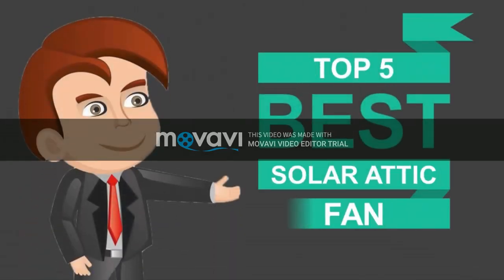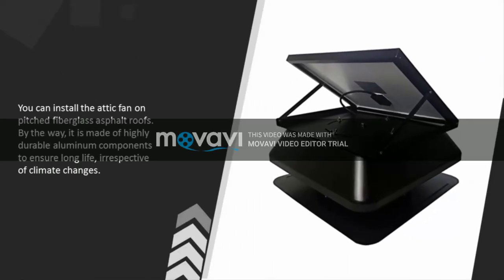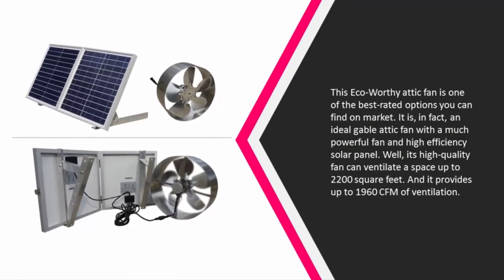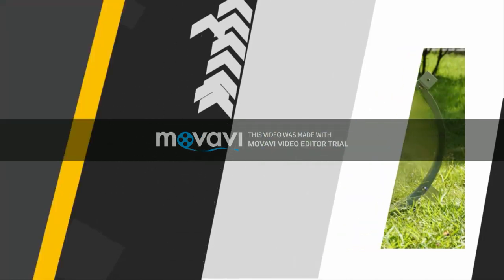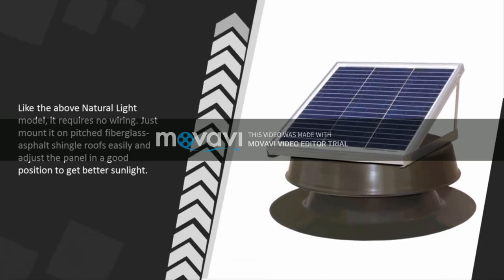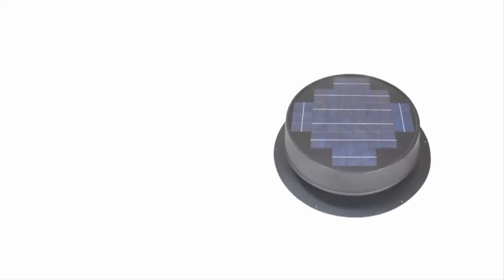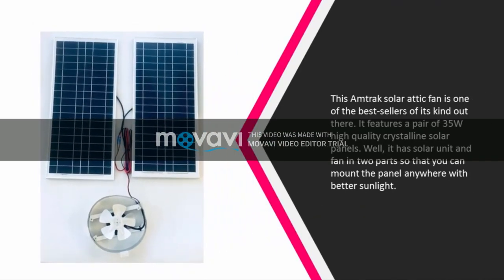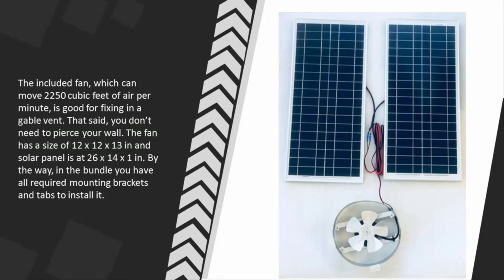FA Ventilation Systems - World's Ranking of Top 5 Best Solar Powered Roof Ventilator in Year 2018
World's Ranking of Top 5 Best Solar Powered Roof Ventilator in Year 2018 :

No. 5 - Amtrak Solar
No. 4 - Durabuild 527S-DUB
No. 3 - Broan 345SOWW Surface Mount
No. 2 - FA Solar 24W / 35W / 45W / 60W (Powered by FA Ventilation Systems)
No. 1 - Natural Light

HARGA KILANG !

*** 1 UNIT GERMANY NO.1 SOLAR POWERED ROOF ATTIC VENTILATOR FAN EQUIVALENT TO / BETTER THAN 15 UNITS WIND TURBO TURBINE VENTILATOR *** !!!

GERMANY NO.1 SOLAR POWERED ROOF ATTIC VENTILATOR FAN (Powered by FA Ventilation Systems)

FACTORY PRICE !!!

WINDMILL INDUSTRIES
(P) 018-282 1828 / 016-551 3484
FAVentilation.com

** DEALER DAN INSTALLER YANG PENGALAMAN JUGA DIKEHENDAKI UNTUK SEMENANJUNG MALAYSIA, SABAH DAN SARAWAK.

* 100% Manufacturer Direct
* 25 Years Warranty
* FREE INSTALLATION IN PENINSULAR MALAYSIA

Technical Specifications:
- Advanced 15 / 25 / 35 / 45 / * 80-watts proprietary photo voltaic FA-Vent solar panel.
- High-impact resistant panel provides protection from hail, wind and foreign object damage.
- Proprietary high-performance, long lasting motor.
- Brush-less ball bearing dc motor.
- Precision manufactured to industry standard ISO 9001 certifications.
- Whisper quiet.
- 3-wing, aluminium fan blade designed for high CFM output and low noise.
- Proprietary canted fan blade increases airflow.
- Lightweight design reduces motor resistance for increased performance and reliability.
- Corrosion resistant.
- 25 years warranty.
- Easy installation.
- Sturdy built housing for long lasting performance in all weather conditions.
- Costs nothing to operate.

WINDMILL INDUSTRIES
FAVentilation.com

* 100% Manufacturer Direct
* 25 Years Warranty

Kuala Lumpur

Ampang Hilir . Bandar Damai Perdana . Bandar Menjalara . Bandar Tasik Selatan . Bangsar . Bangsar South . Batu . Brickfields . Bukit Bintang . Bukit Jalil . Bukit Ledang . Bukit Persekutuan . Bukit Tunku . Cheras . City Centre . Country Heights . Country Heights Damansara . Damansara . Damansara Heights . Desa Pandan . Desa Parkcity . Desa Petaling . Gombak . Jalan Ampang . Jalan Ipoh . Jalan Kuching . Jalan Sultan Ismail . Jinjang . Kenny Hills . Kepong . Keramat . KL City . KL Sentral . KLCC . Kuchai Lama . Mid Valley City . Mont Kiara . Old Klang Road . OUG . Pandan Indah . Pandan Jaya . Pandan Perdana . Pantai . Pekan Batu . Puchong . Salak Selatan . Segambut . Sentul . Seputeh . Serdang . Setapak . Setia Eco Park . Setiawangsa . Solaris Dutamas . Sri Damansara . Sri Hartamas . Sri Petaling . Sungai Besi . Sungai Penchala . Taman Desa . Taman Duta . Taman Melawati . Taman Tun Dr Ismail . Taman Permata . Titiwangsa . TPM . Wangsa Maju

Selangor

Alam Impian . Aman Perdana . Ampang . Ambang Botanic . Ara Damansara . Balakong . Bandar Botanic . Bandar Bukit Raja . Bandar Bukit Tinggi . Bandar Kinrara . Bandar Puteri Klang . Bandar Puteri Puchong . Bandar Saujana Putra . Bandar Sungai Long . Bandar Sunway . Bandar Utama . Bangi . Banting . Batang Berjuntai . Batang Kali . Batu Arang . Batu Caves . Beranang . Bukit Antarabangsa . Bukit Beruntung . Bukit Jelutong . Bukit Rahman Putra . Bukit Rotan . Bukit Subang . Cheras . Country Heights . Cyberjaya . Damansara Damai . Damansara Intan . Damansara Jaya . Damansara Kim . Damansara Perdana . Damansara Utama . Denai Alam . Dengkil . Glenmarie . Gombak . Hulu Langat . Hulu Selangor . Jenjarom . Kajang . Kapar . Kayu Ara . Kelana Jaya . Kerling . Klang . Kota Damansara . Kota Emerald . Kota Kemuning . Kuala Kubu Baru . Kuala Langat . Kuala Selangor . Kuang . Mutiara Damansara . Petaling Jaya . Port Klang . Puchong . Puchong South . Pulau Indah . Pulau Carey . Pulau Ketam . Puncak Alam . Puncak Jalil . Putra Heights . Rasa . Rawang . Sabak Bernam . Salak Tinggi . Saujana . Saujana Utama . Sekinchan . Selayang . Semenyih . Sepang . Serdang . Serendah . Seri Kembangan . Setia Alam . Setia Eco Park . Shah Alam . SierraMas . SS2 . Subang Bestari . Subang Heights . Subang Jaya . Subang Perdana . Sungai Ayer Tawar . Sungai Besar . Sungai Buloh . Sungai Pelek . Taman TTDI Jaya . Tanjong Karang . Tanjong Sepat . Telok Panglima Garang . Tropicana . Ulu Klang . USJ . USJ Heights . Valencia